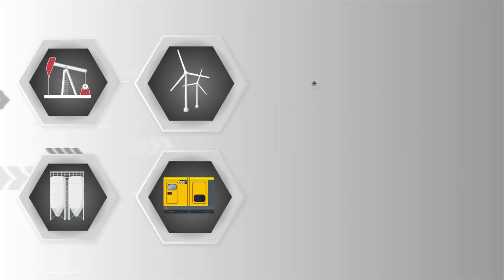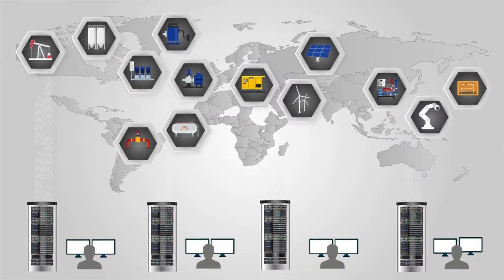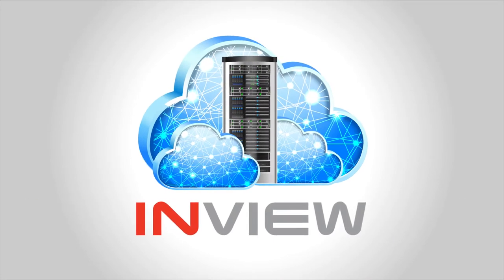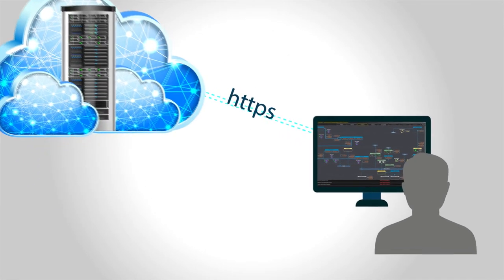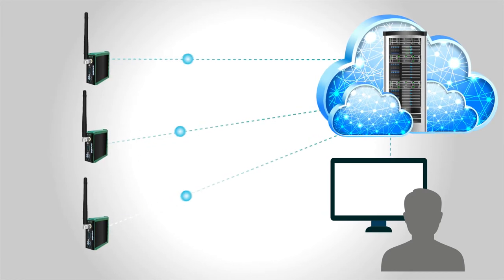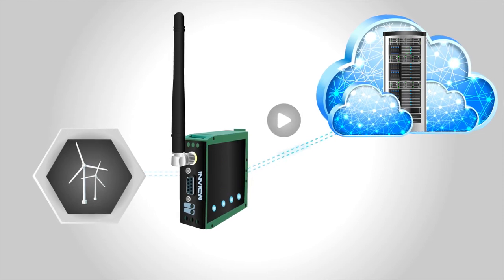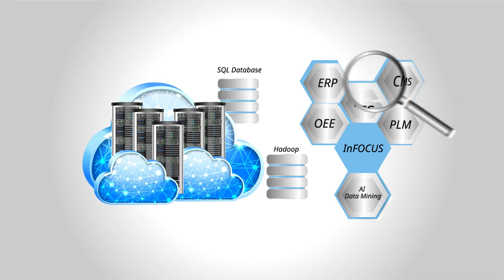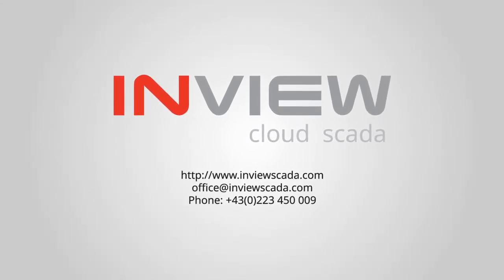inVIEW Web SCADA software tool for remote supervisory, control and data acquisition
inVIEW WebSCADA is a software tool for remote supervisory, control and data acquisition based on Internet technologies. It is used for visualization and control of the process through web-browsers as a human-machine interface, and for storage of data gathered from the automation equipment or IoT devices.

inVIEW WebSCADA can be used in industrial, residential and infrastructure automation projects, whenever it is needed to merge different equipment, processes and platforms.

Web-based interface, available from anywhere, from any kind of device
From clients side it is used without any additional software installed and/or add-ons to a standard browser
Engineering/runtime licencing is per server, based on number of process tags needed for the project
Number of concurrent clients is unlimited
Platform independent – available on Windows and Linux